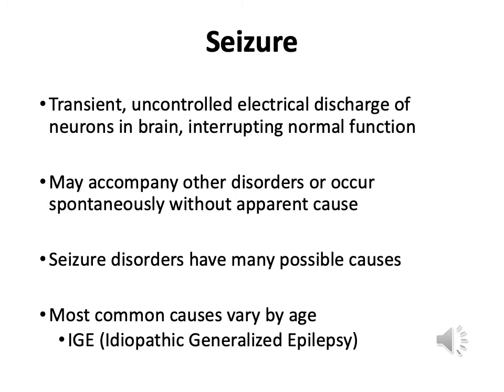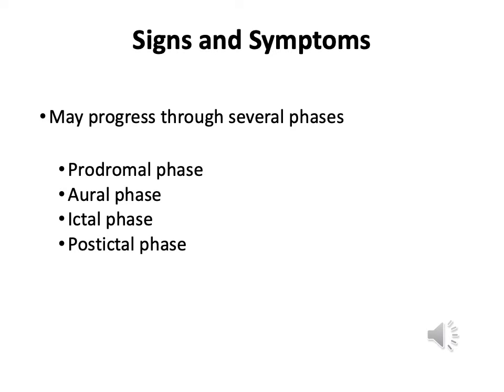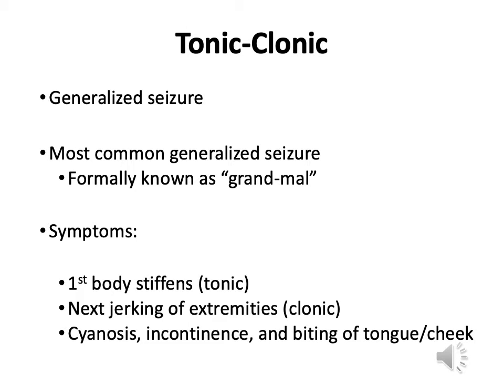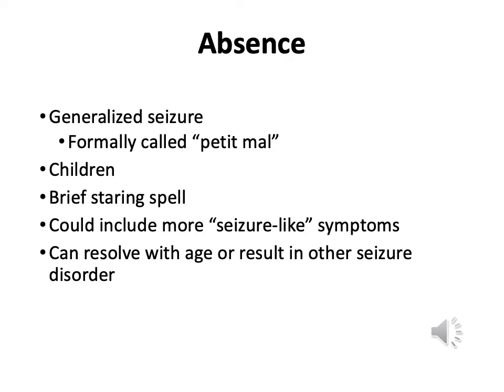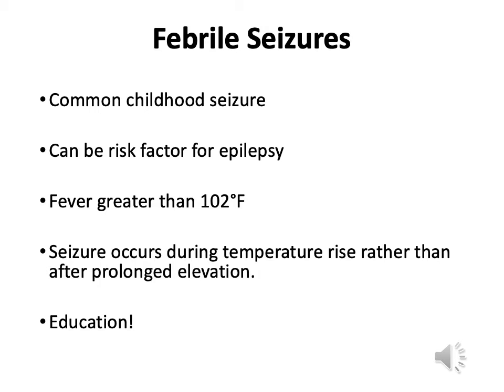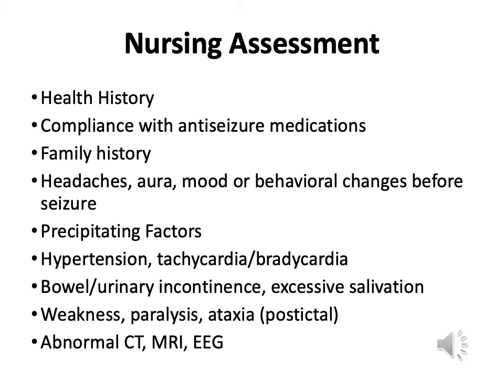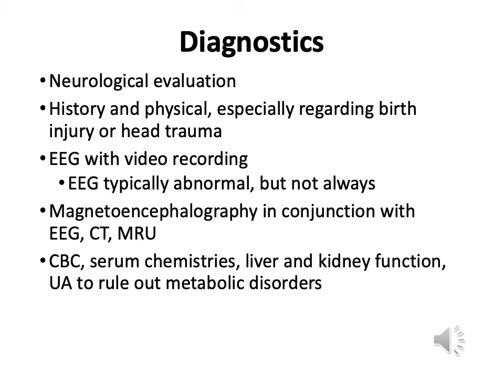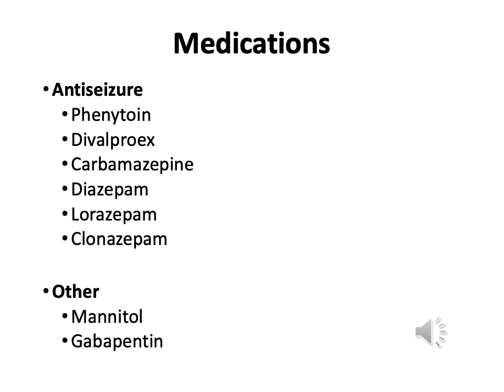2 2b Seizures voice over 2020